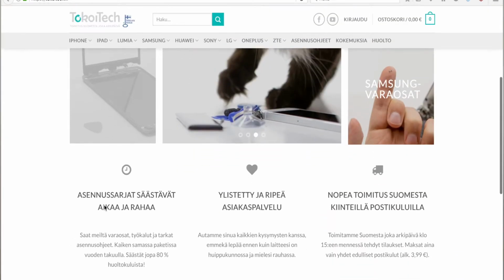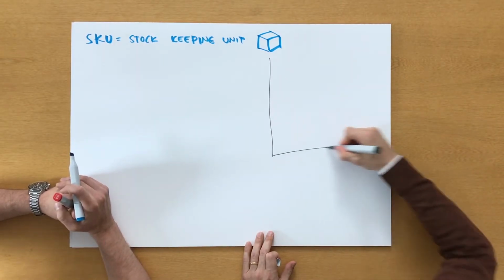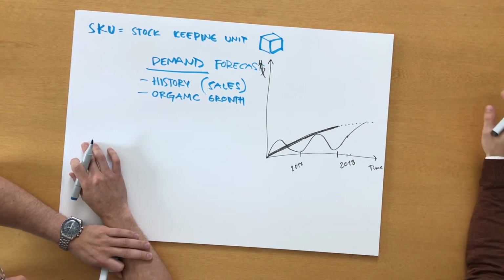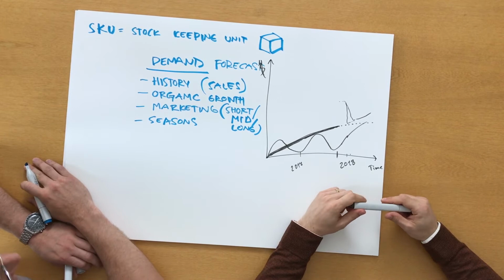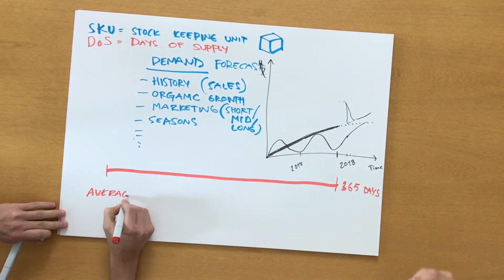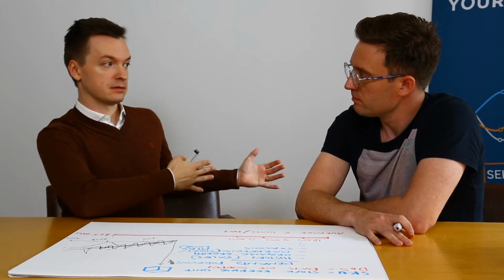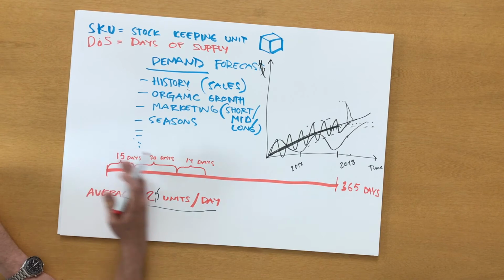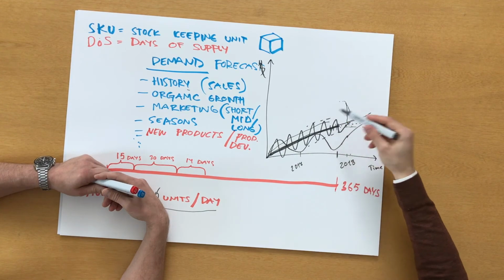How to do demand planning in ecommerce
Demand planning in ecommerce is a vital process to make sure you can optimize your operating costs and working capital. We decided to interview Vladimir Tokoi, an ecommerce owner and growth hacker, about demand planning and demand forecast.

DEMAND FORECAST

On the video Vladimir explains on how he utilises Days of Supply KPI for making sure he has enough stock, but with optimised working capital.

DEMAND FORECASTING

The video also examines how Vladimir Tokoi uses Sniffie to do demand forecasting for new products.